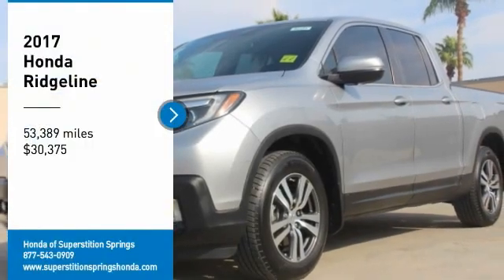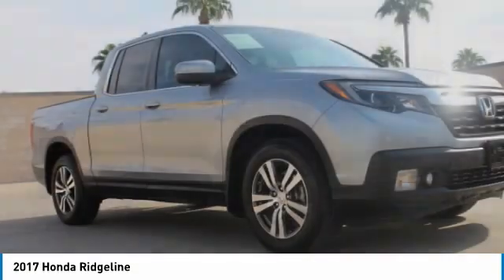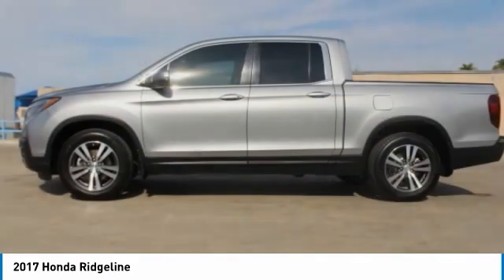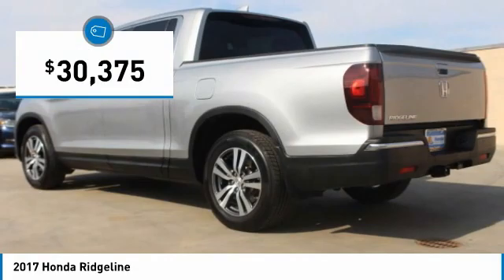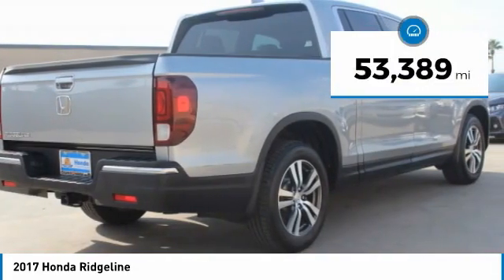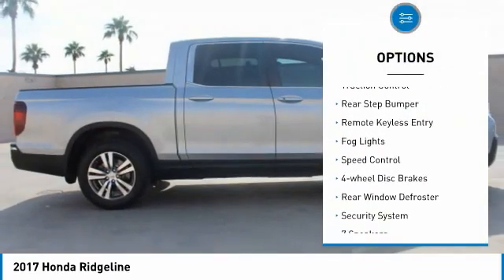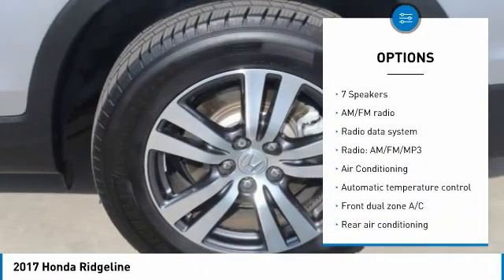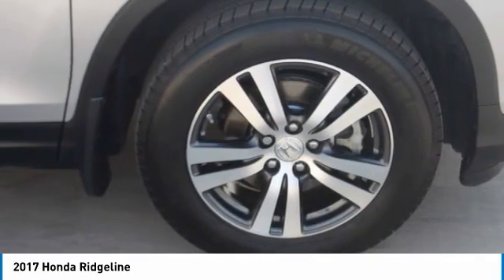2017 Honda Ridgeline 85101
2017 HONDA RIDGELINE Mesa, AZ
Stock# 85101

6229 E Auto Park Dr

HONDA CERTIFIED WARRANTY APPLIES!. CARFAX One-Owner. Clean CARFAX. Reviews:
* Class-leading ride and handling makes it a comfortable daily driver; advanced all-wheel-drive system adjusts to varying terrain; less expensive two-wheel-drive version now available; modern interior is roomy and attractive; backseat more accommodating of people and cargo; best fuel economy in the segment; dent-resistant bed with exclusive trunk and two-way tailgate; can shoulder more payload than competitors. Source: Edmunds
Awards:
* JD Power Automotive Performance, Execution and Layout (APEAL) Study * 2017 IIHS Top Safety Pick+ (When equipped with Honda Sensing and specific headlights) * 2017 KBB.com 10 Favorite New-for-2017 Cars * NACTOY 2017 North American Truck of the Year * 2017 KBB.com Best Resale Value Awards * 2017 KBB.com Brand Image Awards * 2017 KBB.com 10 Most Awarded Brands
Kelley Blue Book Brand Image Awards are based on the Brand Watch(tm) study from Kelley Blue Book Market Intelligence. Award calculated among non-luxury shoppers. Kelley Blue Book is a registered trademark of Kelley Blue Book Co., Inc. Certified. Recent Arrival! 19/26 City/Highway MPG We are located in Mesa at u.S. 60 and Superstition Springs boulevard.